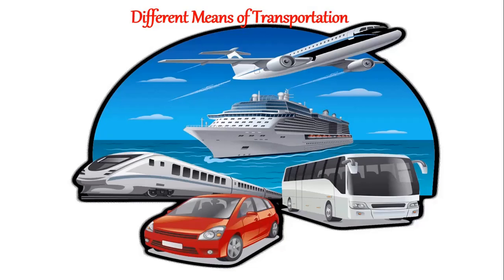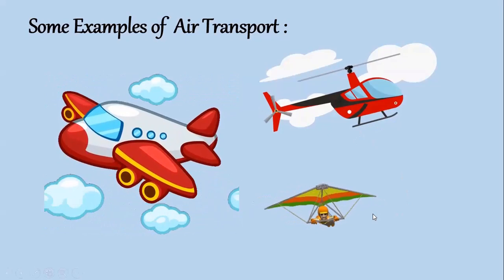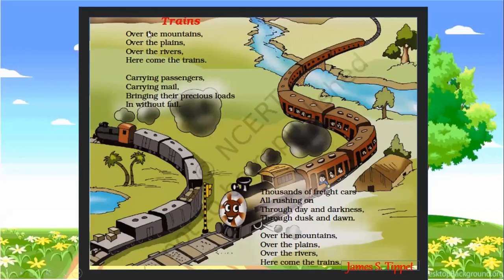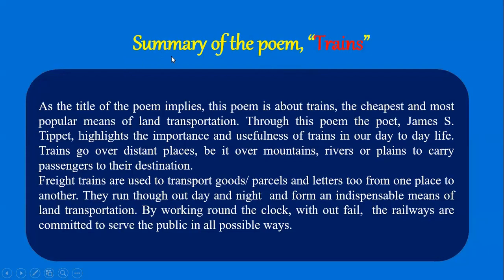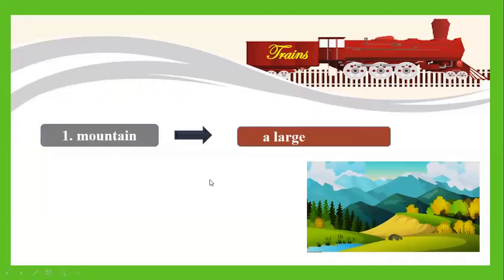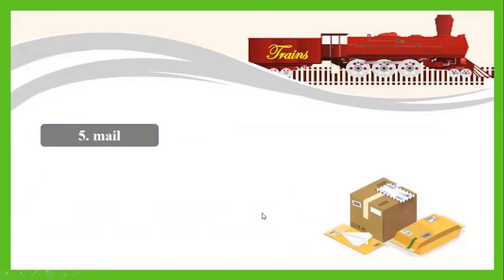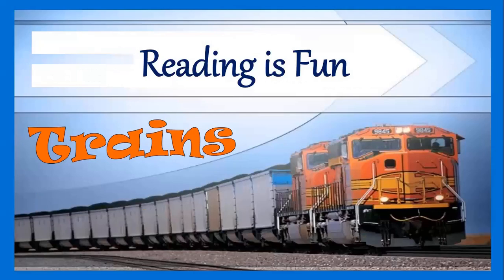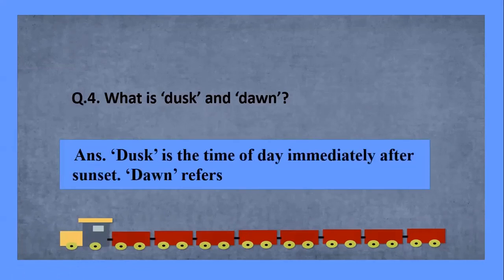CBSE//Class-3//Marigold NCERT English// Unit-6- The poem, "Trains," explained.